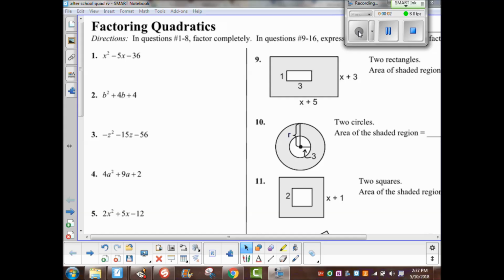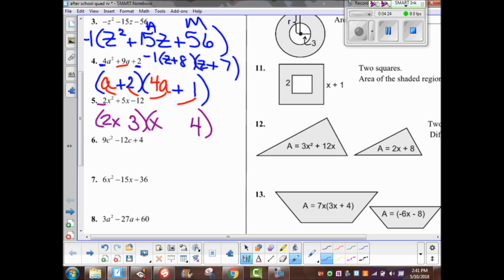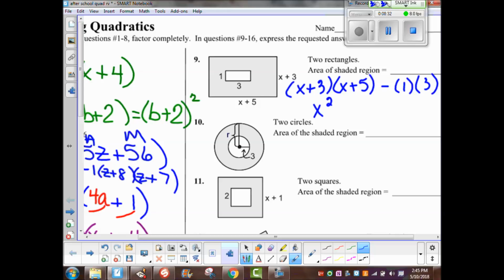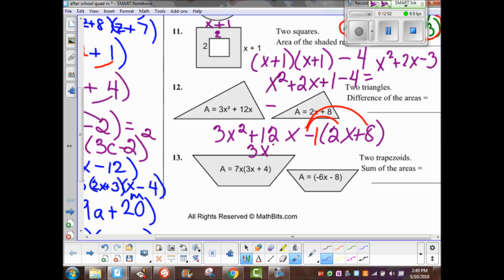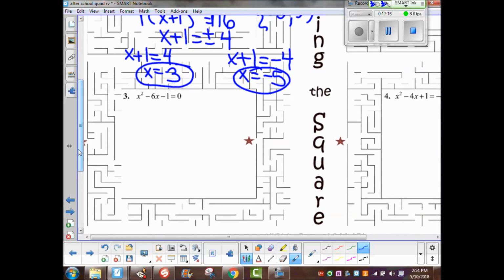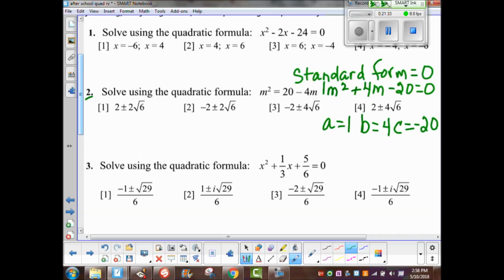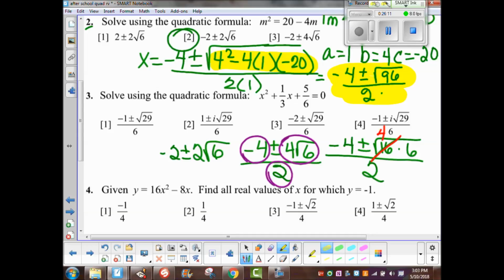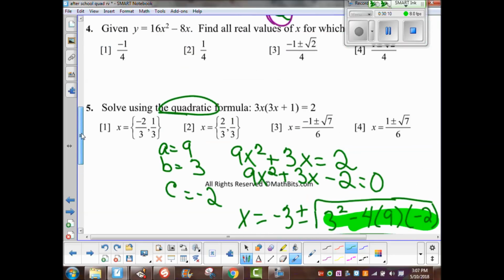quadratics after school